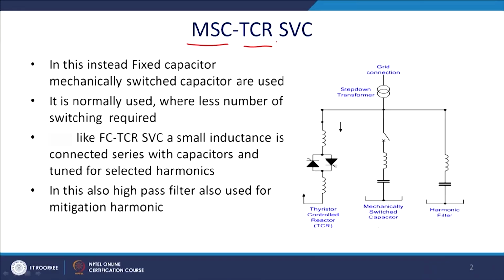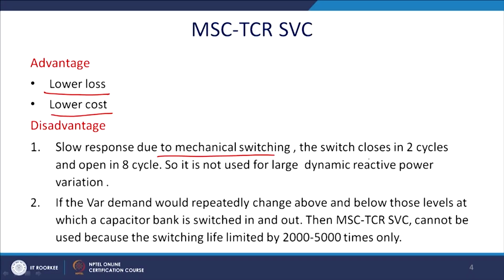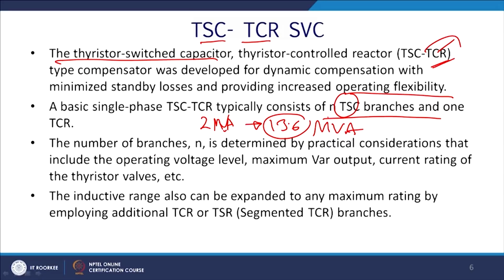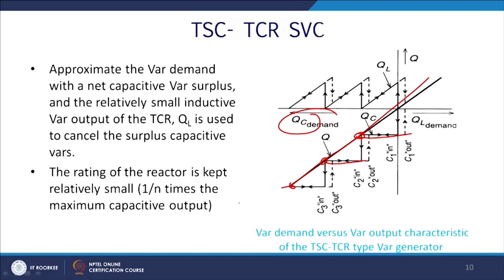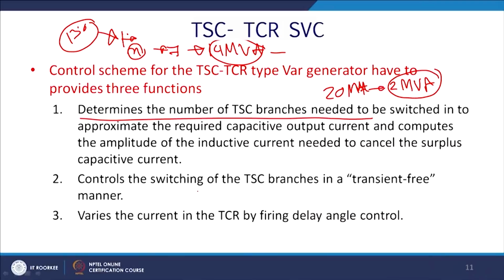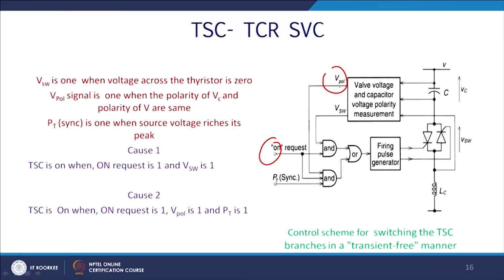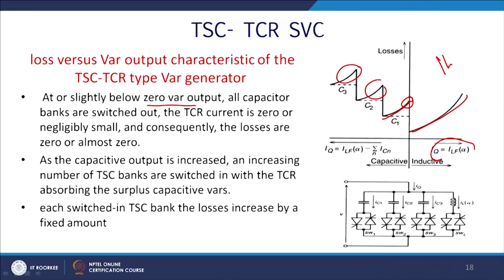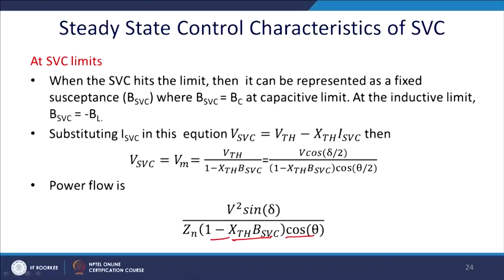Static Var Compensator - II